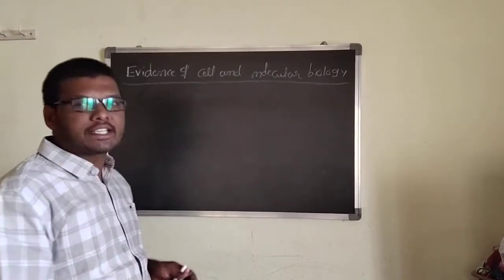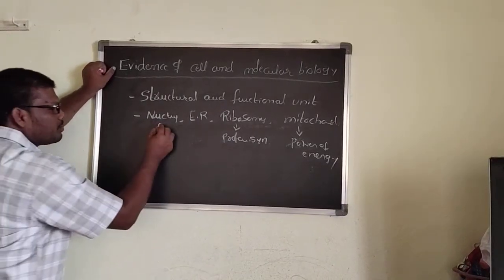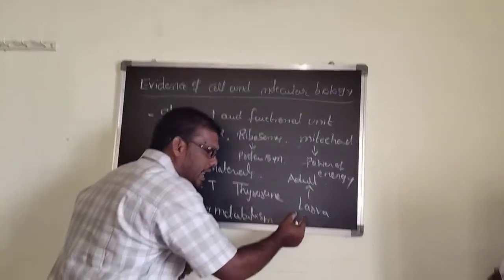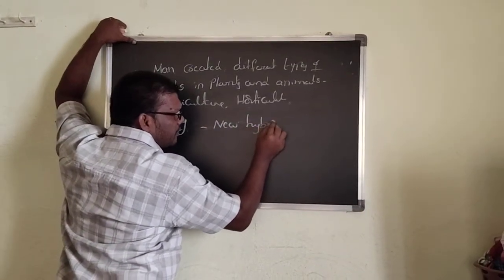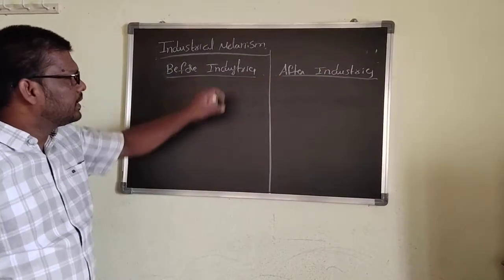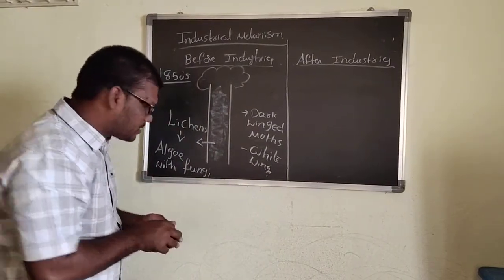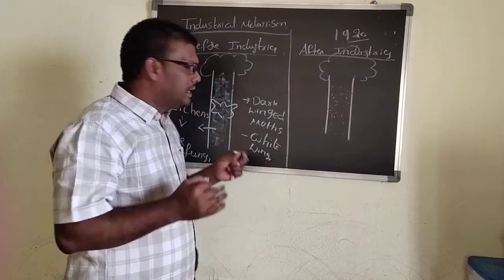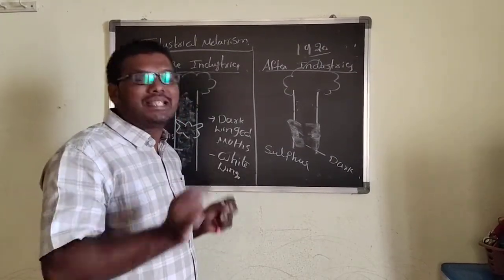Evolution-22-07-20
Evolution topic by rajendra sir